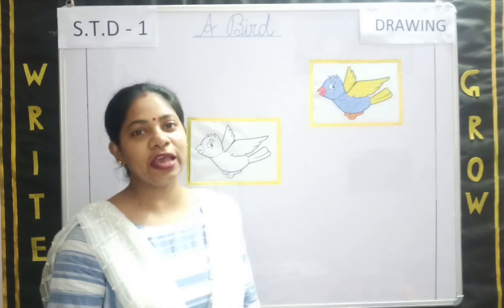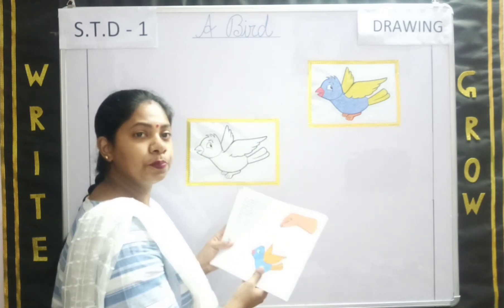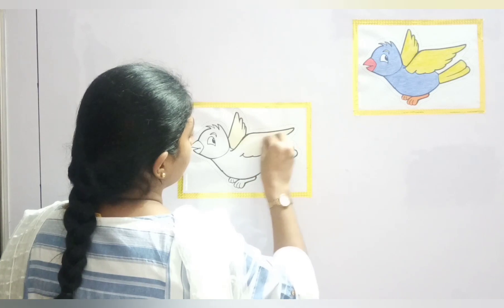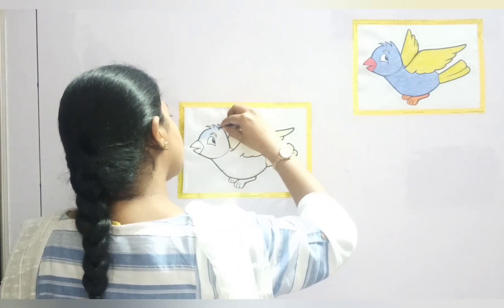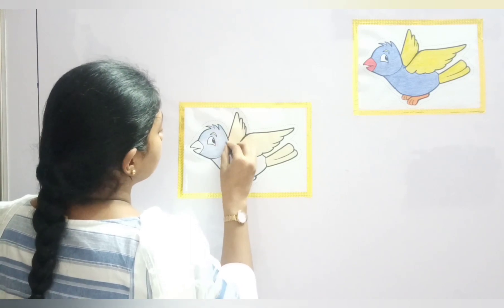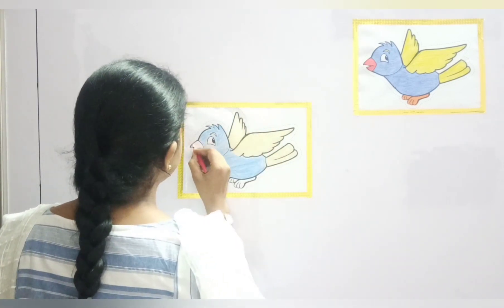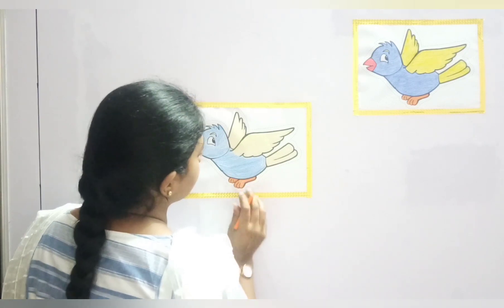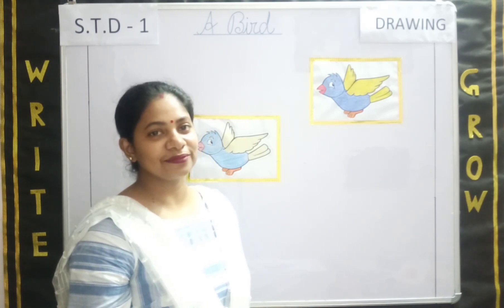STD-1(2021- 2022) DRAWING A BIRD